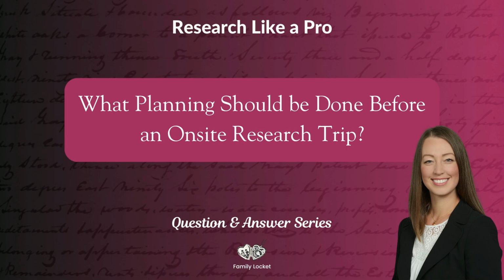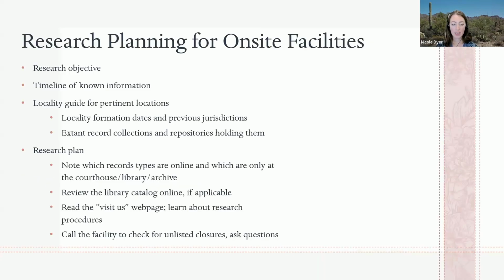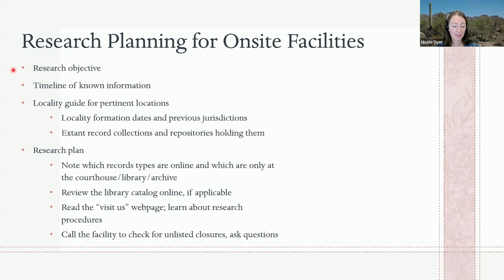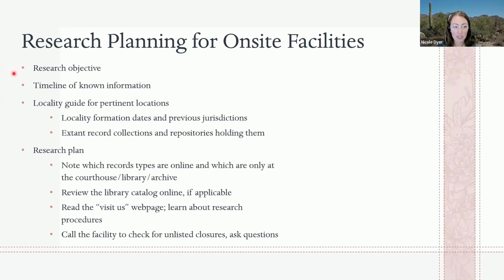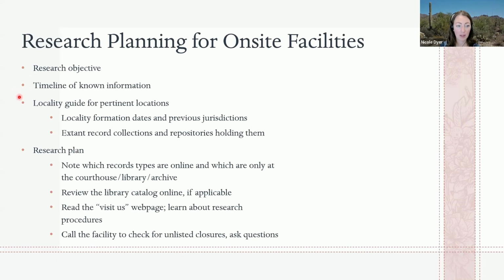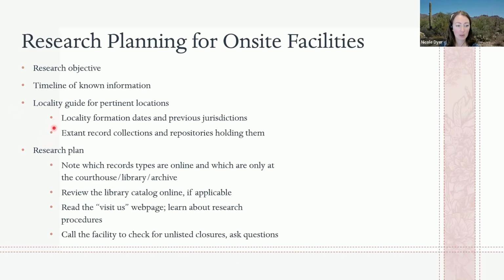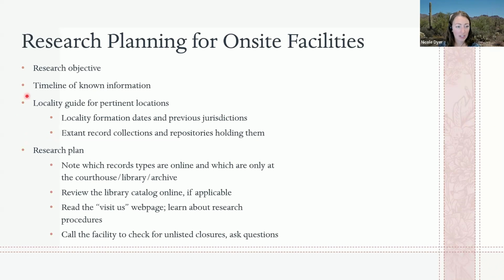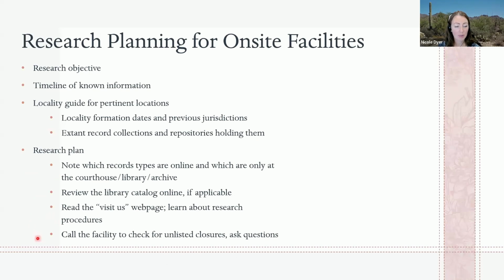What Planning Should be Done Before an Onsite Research Trip?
Nicole Dyer discusses the essential steps for planning an onsite research trip in this Research Like a Pro presentation. She emphasizes that while many genealogical records are available online, onsite research remains crucial for accessing non-digitized materials. Dyer outlines a systematic approach that begins with creating a focused research objective, either based on proximity to a facility or the necessity to answer a specific research question. She recommends reviewing the facility's online catalog and visiting procedures, then concludes with the critical step of calling the facility to check for unlisted closures and clarify research procedures, noting that direct communication often reveals important details not available through online research alone.